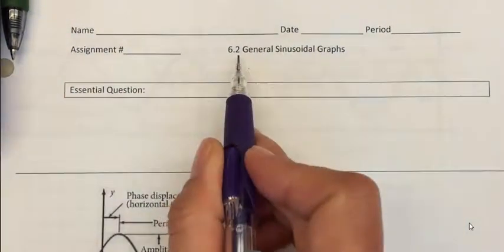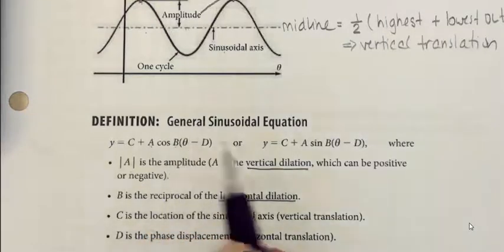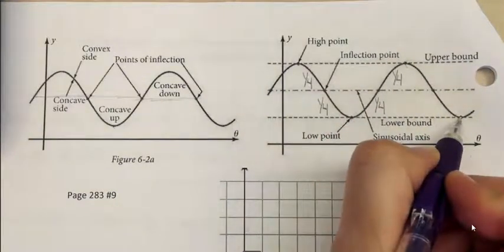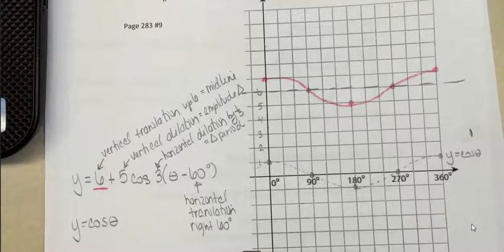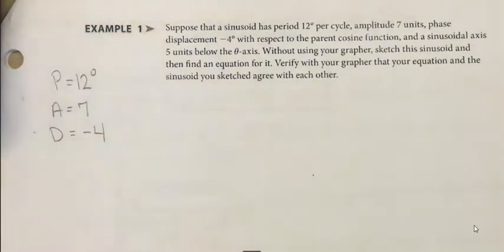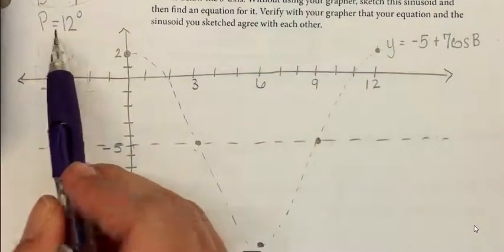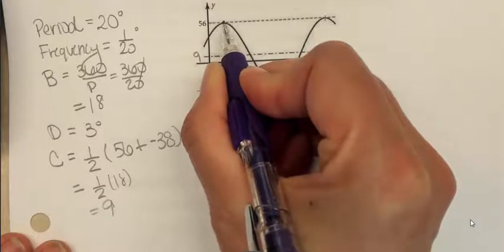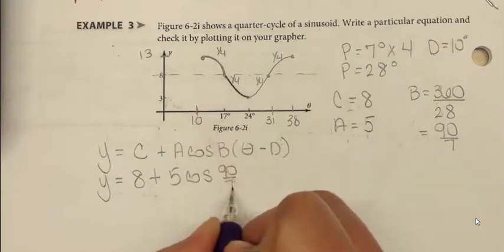6.2 General Sinusoidal Graphs